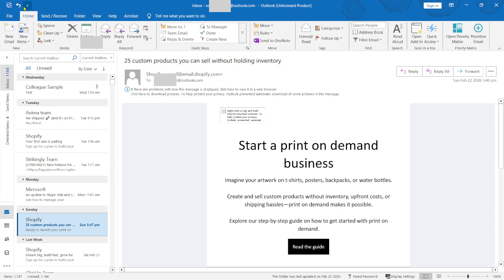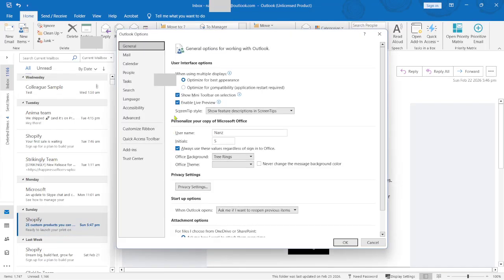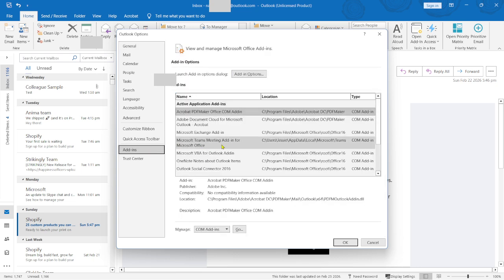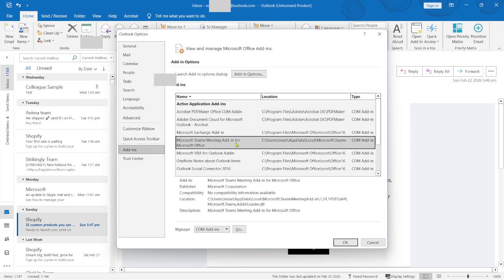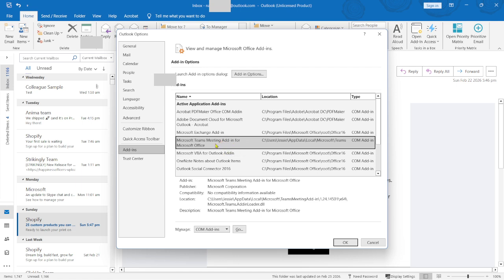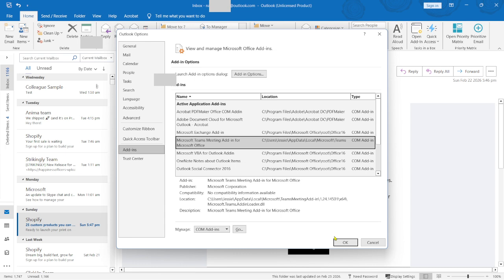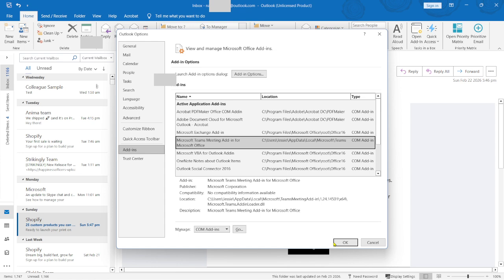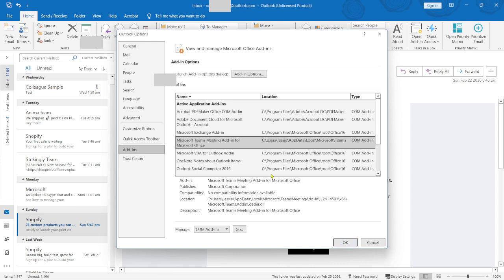How to Stop Outlook From Disabling Teams (2026 Guide)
In today's video we cover how to stop outlook from repeatedly asking for password, how to add microsoft teams to outlook, how to schedule a meeting in teams without outlook, teams add in for outlook keeps disabling, stop outlook from repeatedly asking, stop outlook from repeatedly asking for password, how to fix sent items folder missing in outlook, share to teams button in outlook not showing, microsoft teams outlook sync tutorial 2026, how to remove synced contacts from teams, how to disable meeting forwarding in outlook